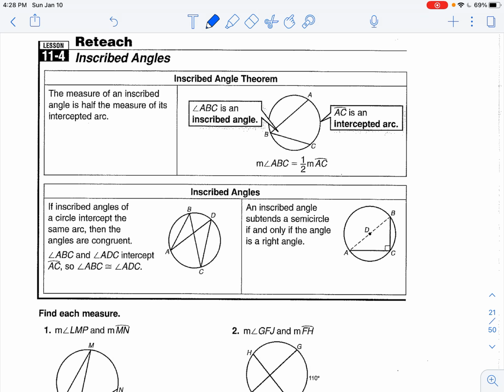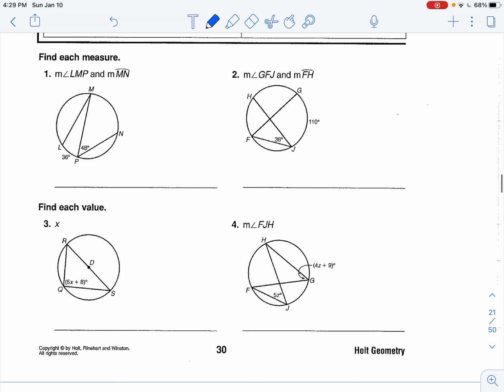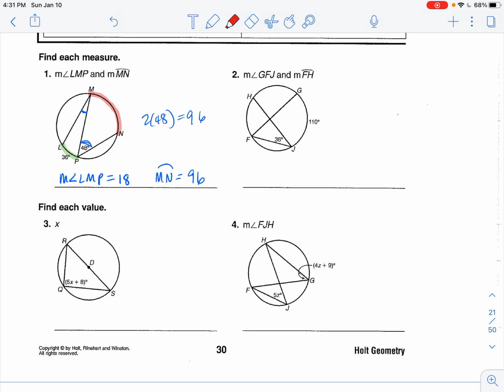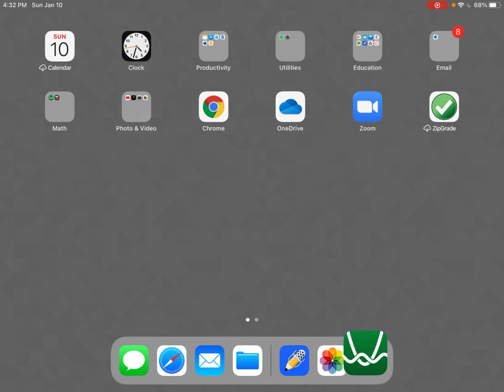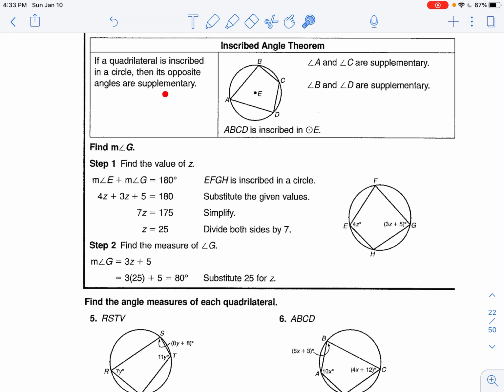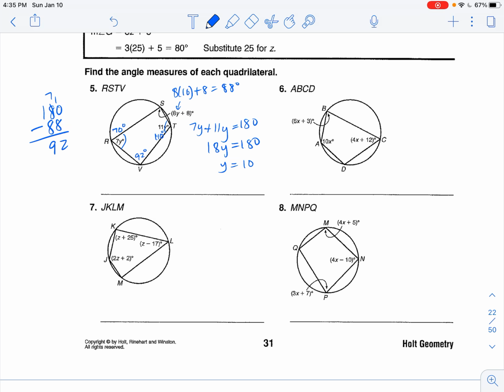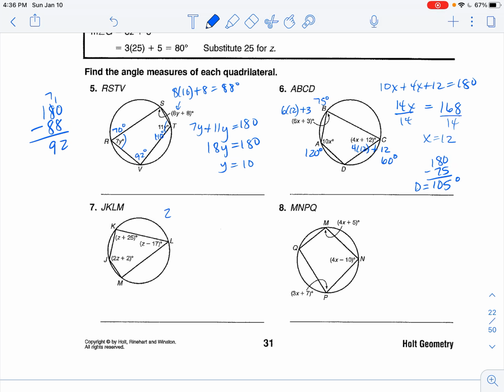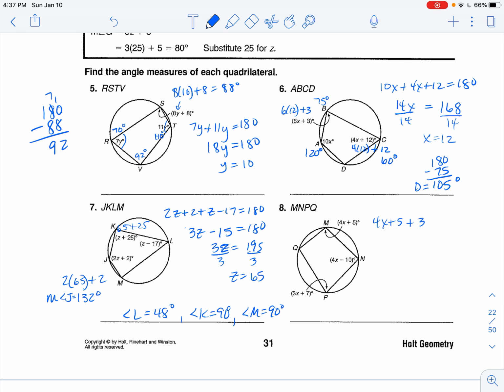Geometry U6 4 Inscribed Angles